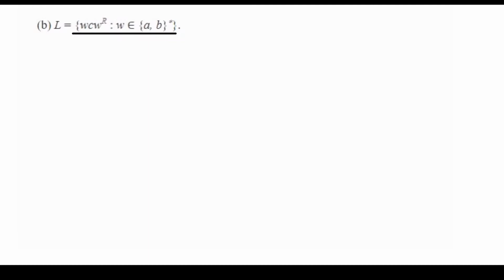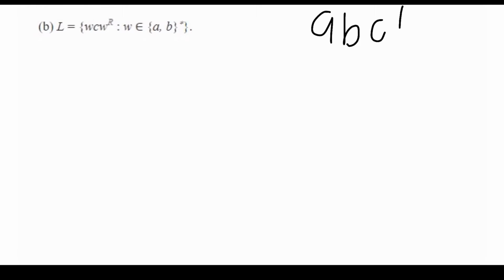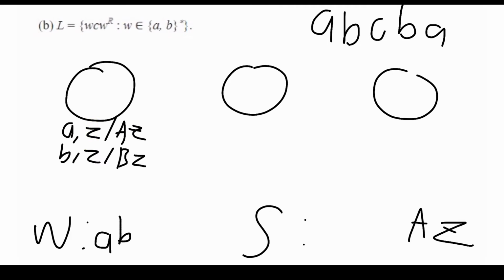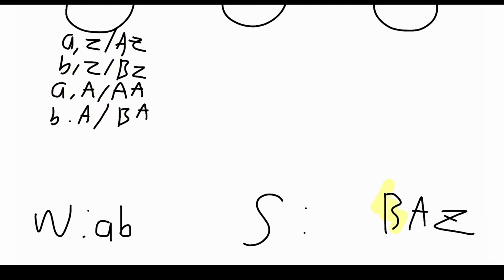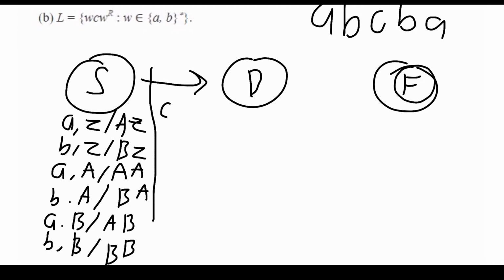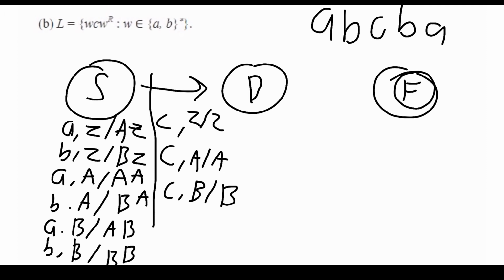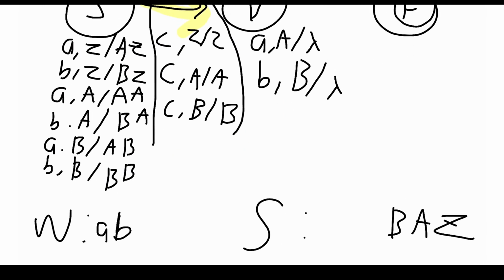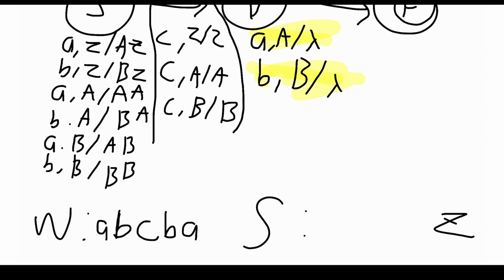Construct the NPDA (Nondeterministic Pushdown Automata) : L = {WcW^(R) :w E {a,b} } | English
Construct the NPDA (Nondeterministic Pushdown Automata) : L = {WcW^(R) :w E {a,b}}.
In this math video I will be teaching how to construct an NPDA aka a Nondeterministic Pushdown Automata from the language {WcW^(R) :w E {a,b} }. This math tutorial is also in English. This material is from the textbook An Introduction to Formal Languages and Automata. I hope this math tutorial helps you in your upcoming math classes and semester. :D